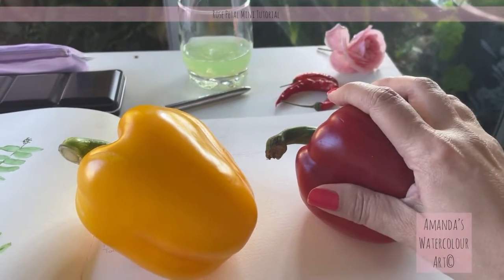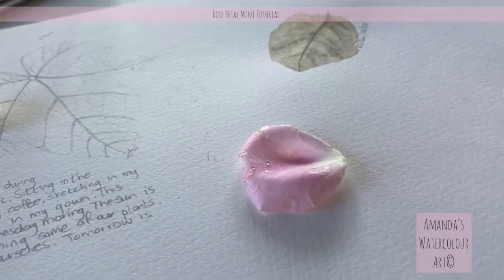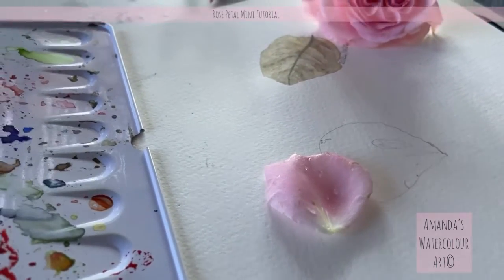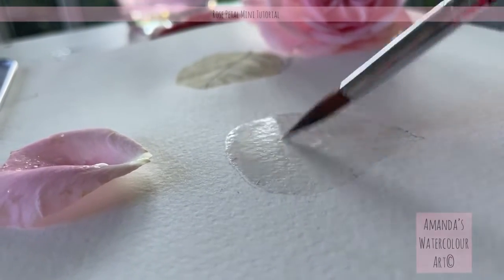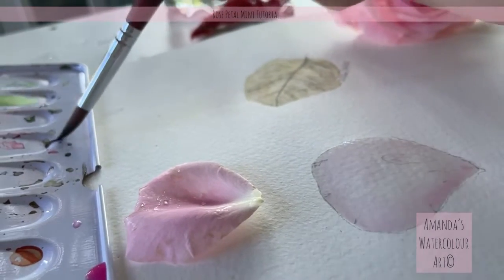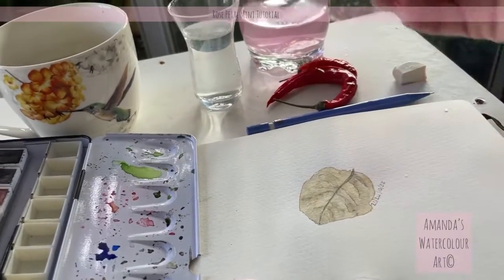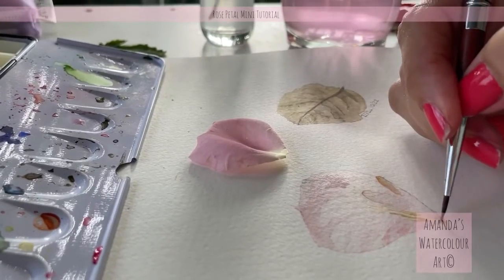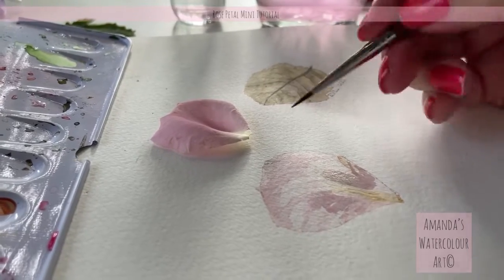Today’s 10+ no 18 minutes watercolour 😉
Today I found this beautiful soft pink rose in our garden and I thought it will be fun to paint, hopefully I won’t mess it up… If I do … well then I will start again, no pressure 🌱🍃☕️

I just want to enjoy those few moments. Everyone eventually woke up… made coffee and we all started our day…

I hope you enjoy these relaxing moments with me.

Please ask any questions below.

Every 👍🏻 and every follower here on YouTube is greatly appreciated, it also shows us which videos you prefer to other. 🌿